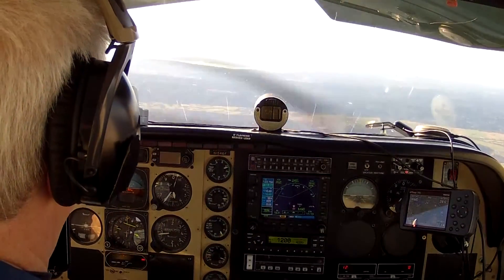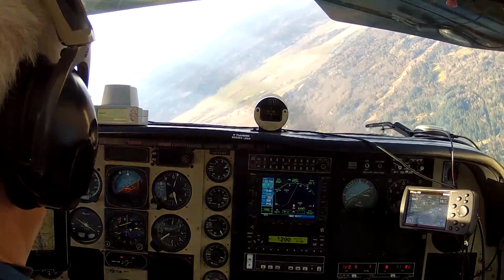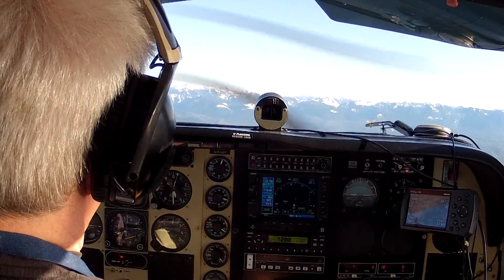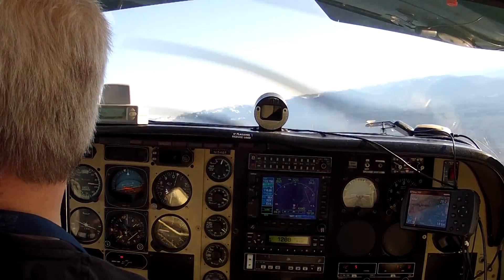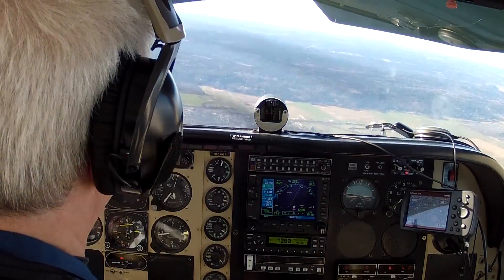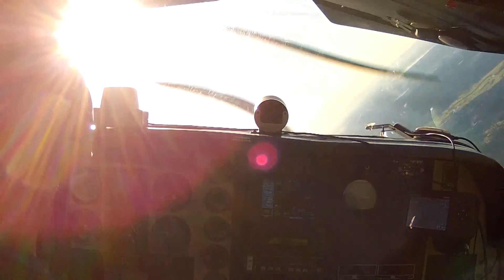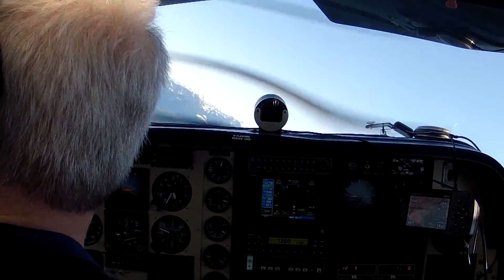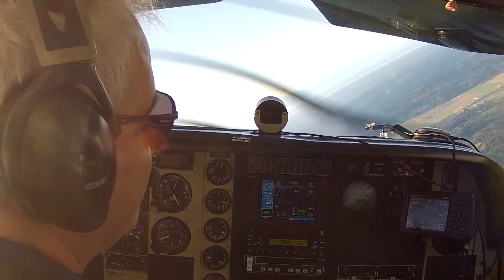Bonanza: Demo of spiral and accelerated (turning) stalls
A first effort and creating a series of videos that demonstrate proficiency maneuvers in the Bonanza. In this video, I demonstrate a spiral and accelerated (turning) stalls in my A36.

For more information about stalls, see Chapter 4: Slow Flight, Stalls, and Spins in the Airplane Flying Handbook (FAA-H-8083-3A) or its subsequent editions.